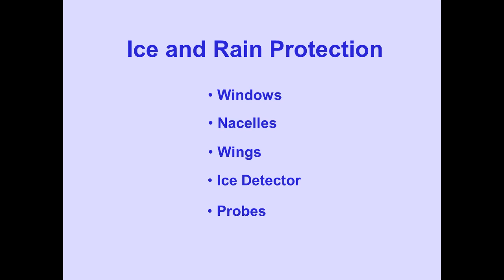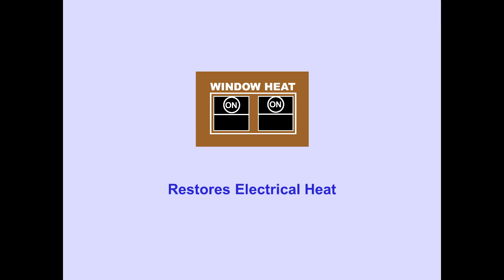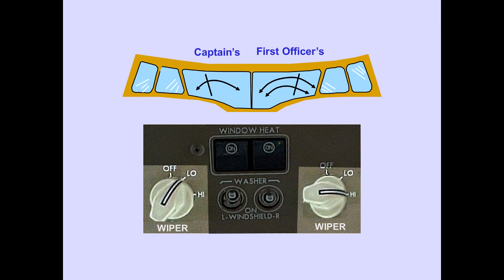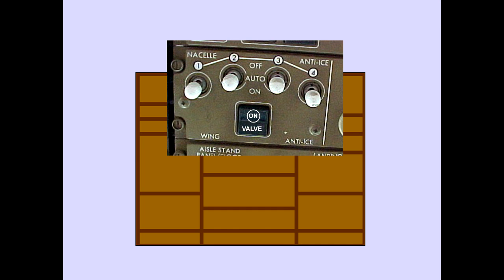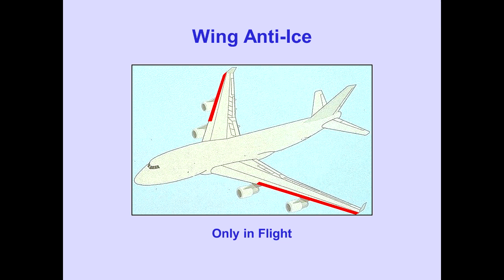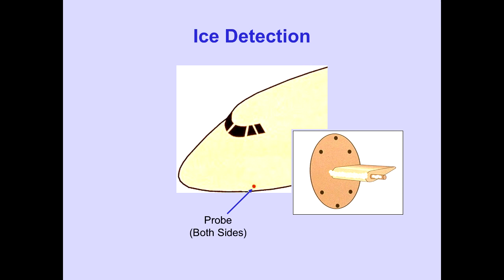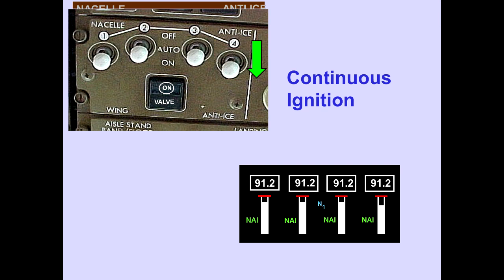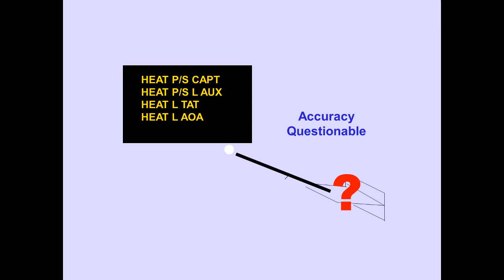#35 Ice and Rain Protection Boeing 747 400 CBT